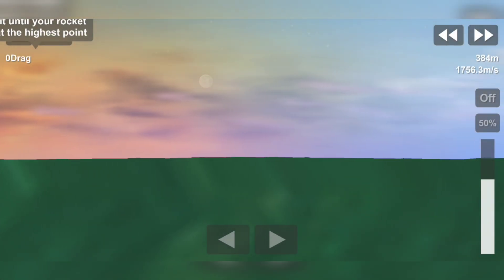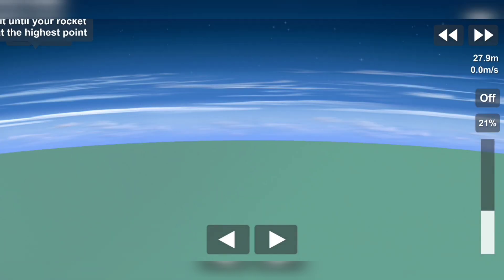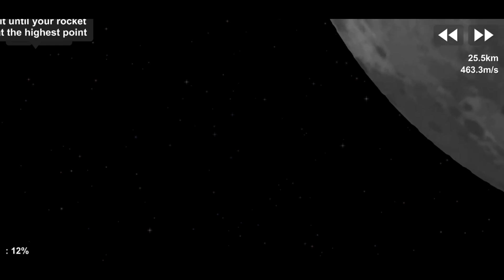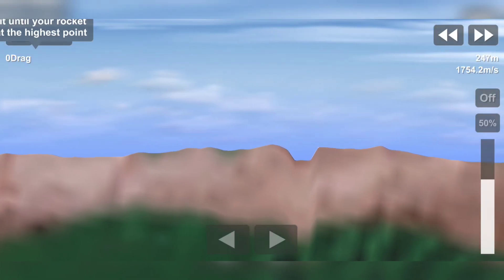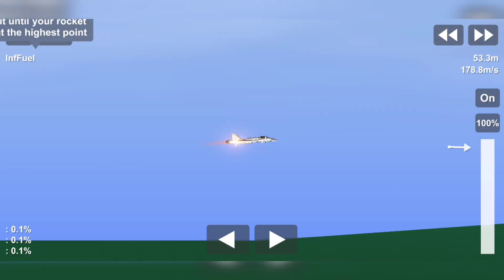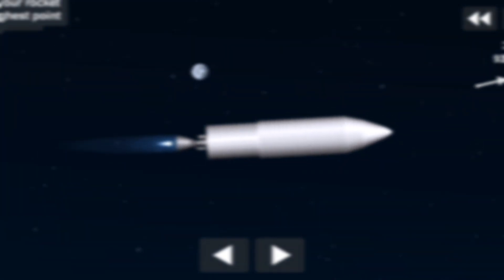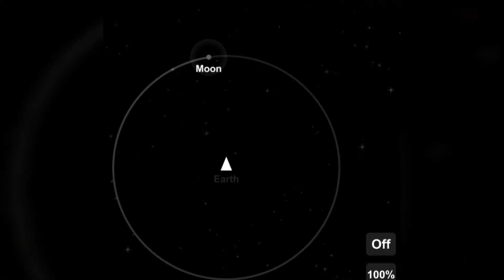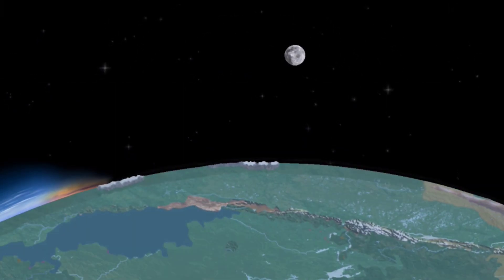EarthOverhaul Terrain Update | Latest Downloads in Desc.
Welcome to EarthOverhaul 1.1 - The Terrain Update. This is currently the most detailed Earth planet pack released in Spaceflight Simulator. Our goal is to improve every aspect of planet Earth, releasing new updates to it. Not only do we plan on improving Earth, if we end up finishing, we may even improve other bodies in the system as well.

USAGE TERMS
If using this pack in a video, please credit the EarthOverhaul team as follows:

NOTE: You need the planet expansion for planet packs to work! Check the README.txt in the download for more details.

**Downloads**

PATCH NOTES

EarthOverhaul 1.1 Terrain Update

VISUAL
- Moon visual effect on and around Earth
- Moon flatmap cloud texture
- Cycle clouds rehashed
- Cycle dimensions moved to upper limit

TEXTURES
- Full 4000x4000, fully custom crafted planet textures
- Corresponding color mapping based on terrain
- Non-distorting surface texture

TERRAIN
- Completely new terrain across the entire planet
- 7+ biomes and sub-biomes (Plains, Iceshelf, Hills, Mountains, Deserts, Dunes, Canyons)
- Entirely custom, hand made heightmaps
- Multiple terrain formula inputs
- Largely no major repeating terrain features
- Several heightmap iterations

BUG FIXES
- Black disc bug eliminated
- Earth navigation fix
- Earth map name less glitchy with a "." visible in landscape mode
- Focusing on technical planets does not corrupt save file

Contributors

affinity (Apollyian)
Biggie Cheese
Mario
pterror
Qwεrty
RP-1/LOX
SovPenguin
spiderroom
Yash_K